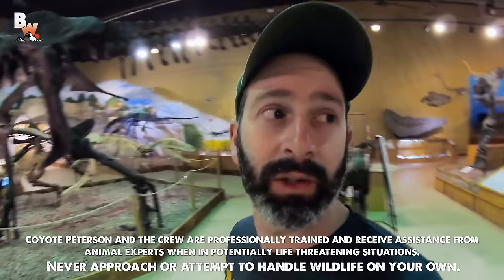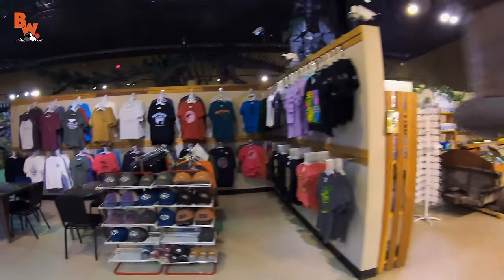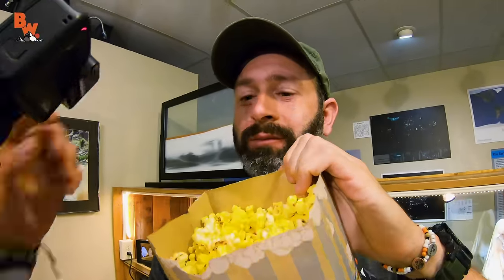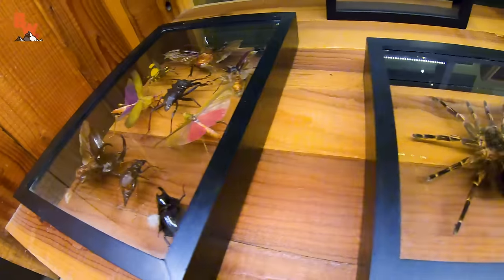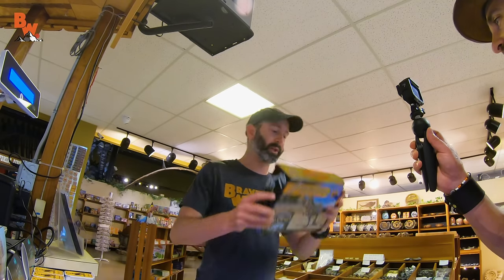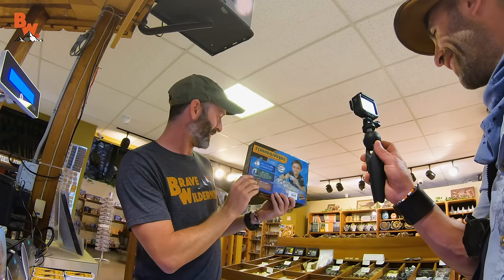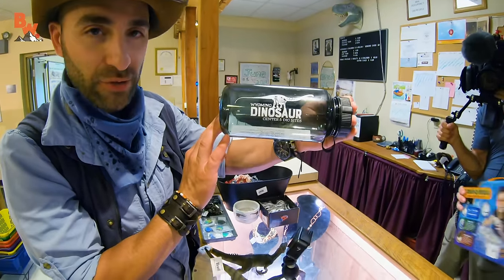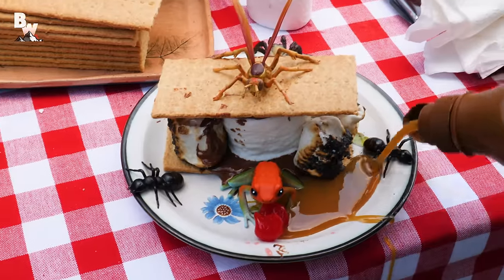Win the Ultimate Dinosaur Treasure Bag!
On this episode of On Location, Coyote and Mario are on location at the Wyoming Dinosaur Center... in the gift shop! Because what's better than exploring a gift shop after a long day of fossil digging?! Keep watching to see what YOU could win!

Get ready to see how YOU could win the ultimate dinosaur treasure bag! Make sure you watch the entire episode to find out how to win!

BIG THANKS to the Wyoming Dinosaur Center and their entire staff for the support in making this video!

The Wyoming Dinosaur Center is currently seeking funding to build a state-of-the-art Green Museum on a 22-acre site located on Highway 20 just south of Thermopolis.